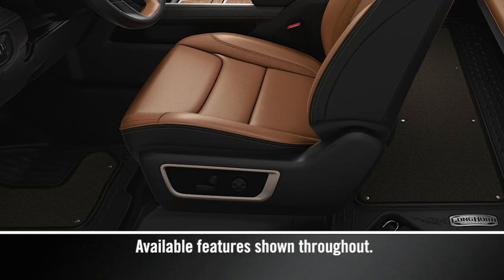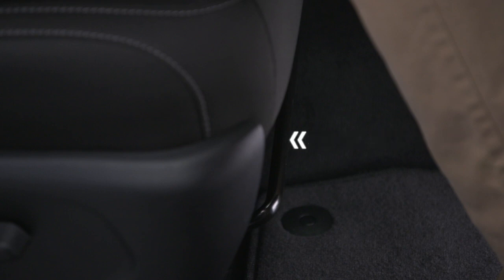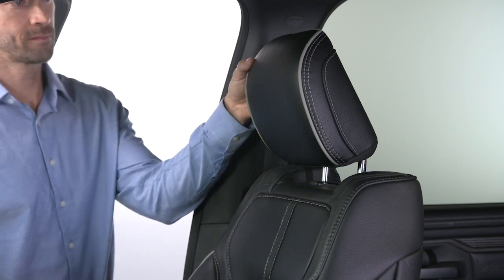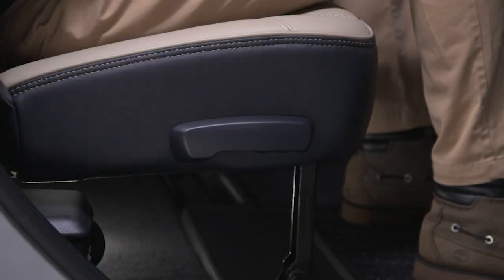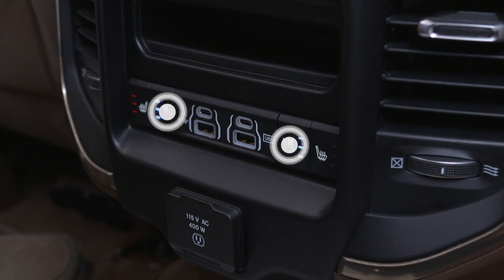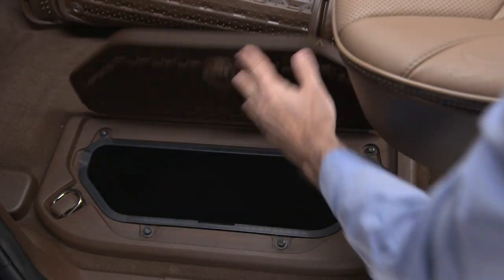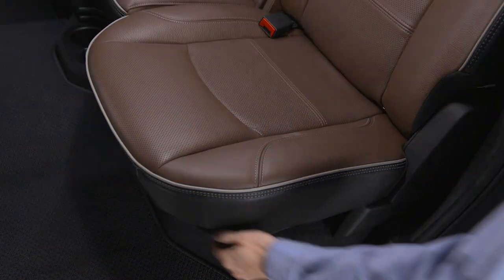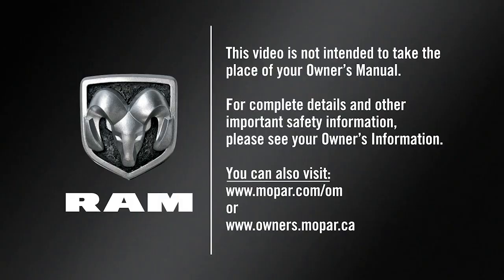Seats & Storage | How To | 2021 Ram Trucks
Extra storage when you need it; added comfort when you want it. The available seats and storage options in your Ram Truck can be configured to work for you.

Available on:
New Ram 1500, Ram Classic 1500, Ram Heavy Duty 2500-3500, Ram Chassis Cab.

Transcript

[music playing]

[voice over] If equipped, the power front seat controls are located on the outboard side of each seat… which can be moved forward, rearward, up, or down by moving the seat switch in the desired direction. To tilt the front of the seat cushion up or down, pull or push the front of the seat switch in the desired direction.

[text on screen] Never operate the vehicle with the seats reclined to the extent that the seat belts are not secure and flat against your torso.

[voice over] The seatback switch controls the recline angle of the seatback, and the lumbar switch will increase or decrease lumbar support, and – on certain models - move it up or down.

If equipped with manual front seat controls, move the seat forward or rearward by pulling up on the bar under the seat. Pull up on the seatback lever to adjust the angle of the seatback.

Two-way front seat head restraints can be raised by simply pulling up on the headrest… or lowered by pushing the adjustment button at the base of the restraint, and then pushing down on the headrest. If equipped with four-way head restraints, adjust the headrest forward by pulling the top toward the front of the vehicle as desired and release. To adjust it rearward, pull it to the front-most position and release… this will reset it to the rear-most position.

If your vehicle is equipped with reclining rear seats, they can be adjusted in one of two ways – depending on the model. For slide-reclining rear seats, the recliner handle is located on the front of the outboard seat cushions. To adjust the seatback, lift up on the handle, slide the seat bottom forward, and then release the handle. For normal reclining rear seats, the recliner handle is located on the outside of the seat cushion. To adjust the seatback, lift up on the handle, lean back on the seatback, and then release the handle.

The available heated and ventilated front seats can be controlled with the buttons on the center stack or through the touchscreen. Pushing the heated seat button multiple times will switch from Hi, to Medium… Low, and Off.

[text on screen] If equipped.

[voice over] Pushing the ventilated seat button works the same way. If the two second row outboard seats are heated and ventilated, they can be operated independently with switches on the rear of the center console. The engine must be running to operate heated and ventilated seats.

On vehicles equipped with driver memory settings, the position of the power driver seat, along with side mirrors, adjustable pedals, radio presets, and more… can be saved to a memory setting by pushing the S button on the driver’s door or seat, then pushing one of the memory buttons.

Available in-floor storage bins, or RamBins, are located in front of the second-row seats. To open a bin, lift up the latch handle and open the lid. Liners are removable for easy cleaning, and some models have tie downs for securing cargo safely when the vehicle is moving.

To access the storage under the rear seats on new Ram 1500 models, unlatch the lock mechanism in the center of the seat base by rotating it either way, and fold the front of the base forward. Then, flip the inside of the base upward until it locks into place.

Certain Ram Classic, Chassis Cab, and Heavy Duty crew cab models provide additional storage under the rear seats. Lift the seats, undo the snaps, and lift upward on the lid. To deploy the available folding load floor:
-        lift the seat cushion,
-        unfold both the legs using the straps,
-        then lift the front panel until the load floor unfolds into position.

And, if your vehicle has a fold-flat 2nd row, it may also be equipped with storage bins behind the rear seats. The easiest access to these bins is with the seats folded flat.